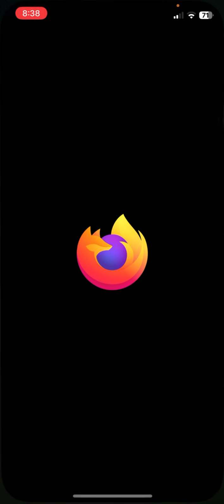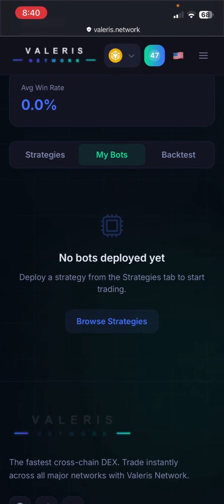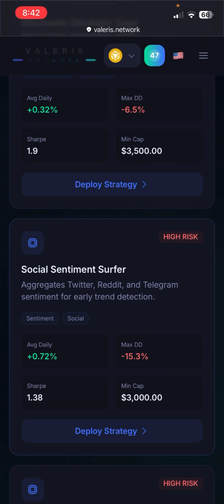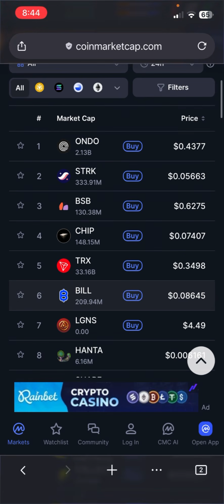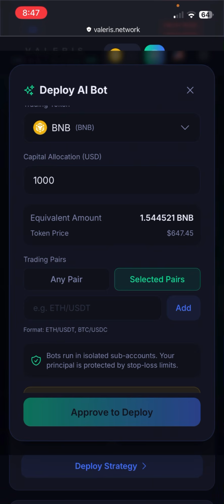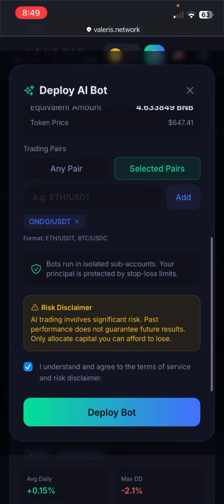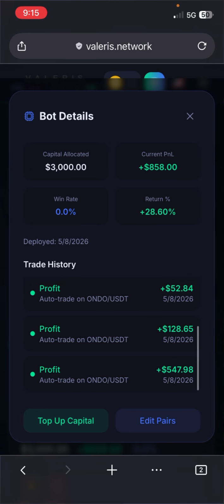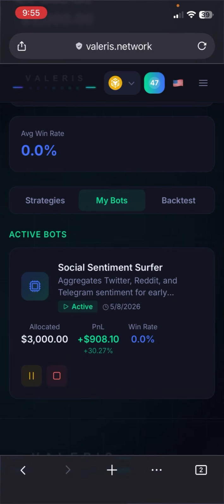This AI Crypto Strategy Finds Profitable Trades Automatically on Decentralized Exchanges 🚀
Discover how traders are using AI-powered crypto trading strategies to identify profitable opportunities automatically on decentralized exchanges (DEXs). In this video, I break down a smart AI-assisted trading workflow that helps analyze market movements, detect potential entry points, and improve trading decisions across the DeFi ecosystem. 🚀

Whether you’re a beginner in cryptocurrency trading or an experienced DeFi trader looking to automate parts of your strategy, this guide walks you through practical methods for using AI tools in decentralized finance. Learn how modern traders combine artificial intelligence, real-time market analysis, and decentralized exchanges to search for high-probability crypto trades faster and more efficiently.

🔥 In This Video You’ll Learn:
• How AI crypto trading strategies work
• How traders find profitable opportunities on decentralized exchanges
• AI-powered market analysis techniques for DeFi trading
• Risk management tips for automated crypto trading
• How to trade smarter using decentralized platforms
• Common mistakes beginners make when using AI for crypto trading

This video is ideal for anyone interested in:

DeFi trading strategies
Automated cryptocurrency trading
Decentralized exchange tutorials
Web3 investing
Crypto arbitrage opportunities
Passive crypto income strategies
AI tools for traders